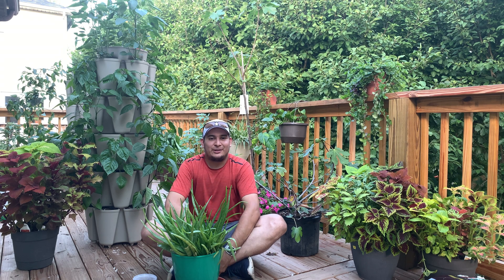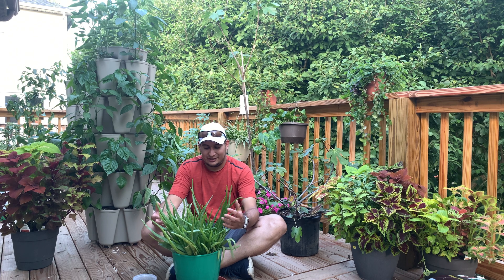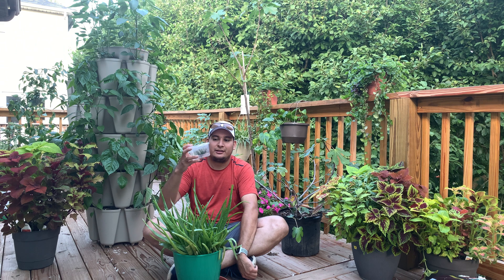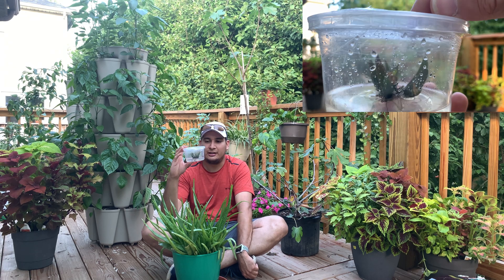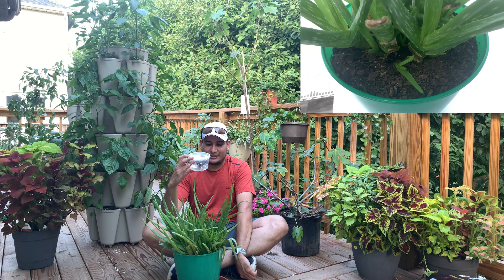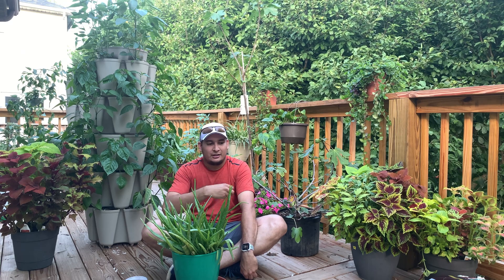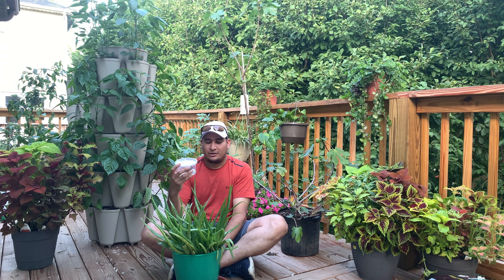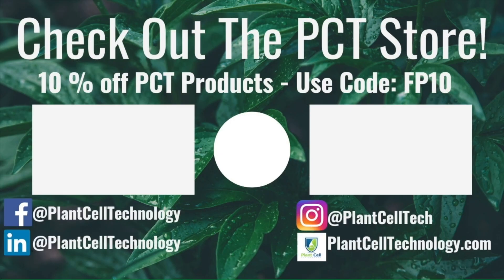ALOE VERA Tissue Culture Update!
In this video, Francisco provides a tissue update on the aloe vera plant. Watch until the end for all the details!